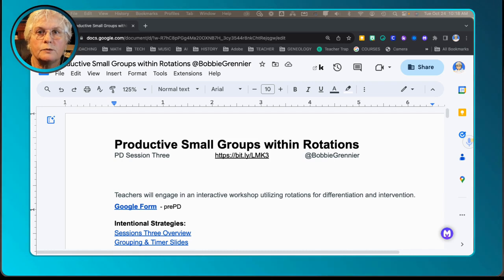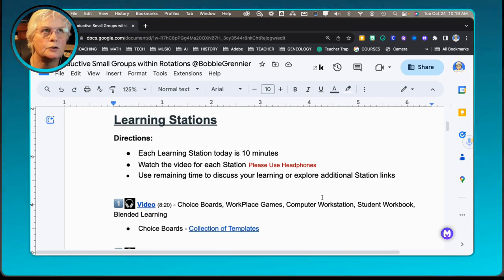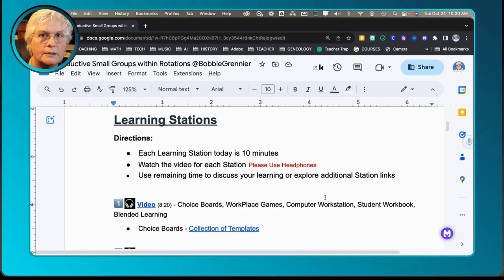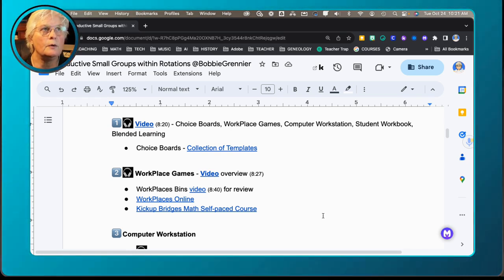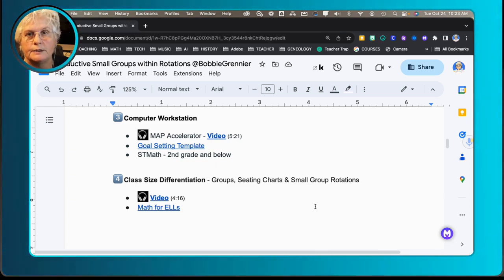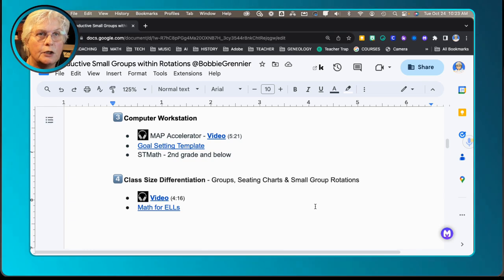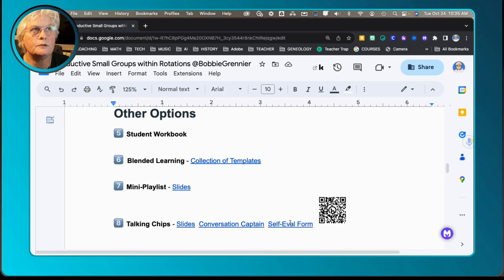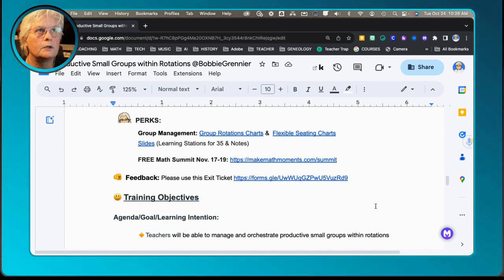Productive Small Groups within Rotations